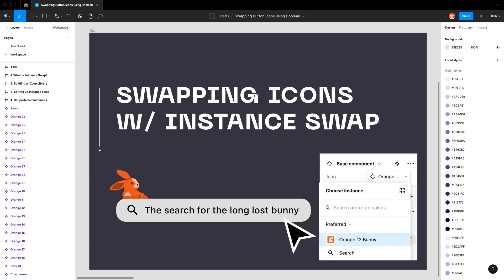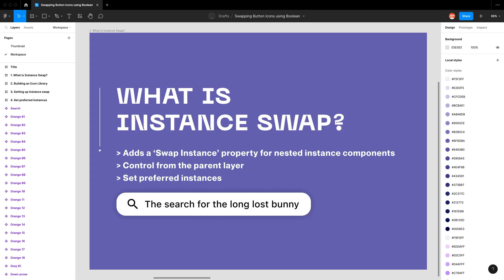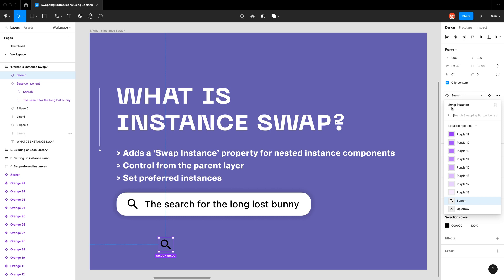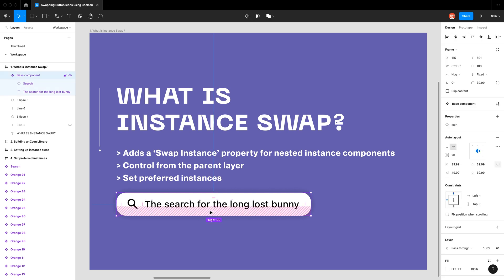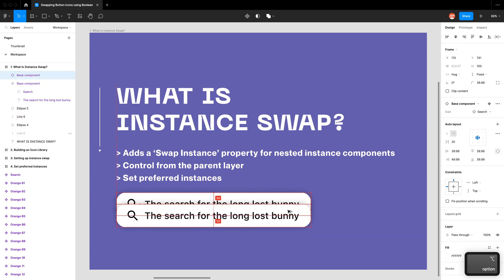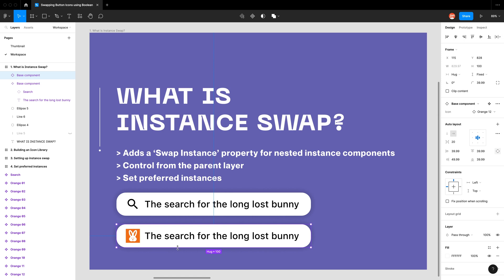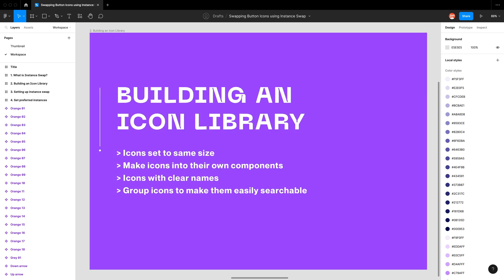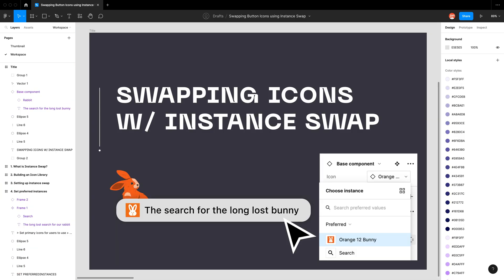Figma Tips ⚡ - Swapping Button Icons using Instance Swap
Need to swap out an icon in your button?
Learn all about the new and improved component properties: Instance Swap

Time Stamps ⏱️
00:00 Introduction
00:35 What is instance swap?
03:36 Icon library principles
04:29 Building an icon library demonstration
08:03 Creating component with instance swap
11:24 Set preferred instances, detach and delete
15:51 Like, comment, subscribe fam

Got a question about figma, or the UX/UI industry?
Any suggestions for topics you would like me to cover?